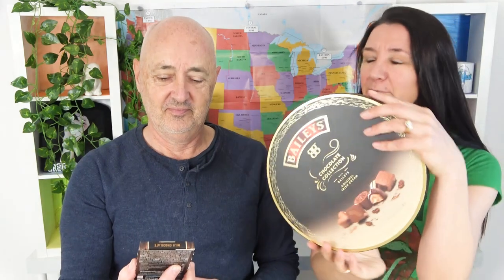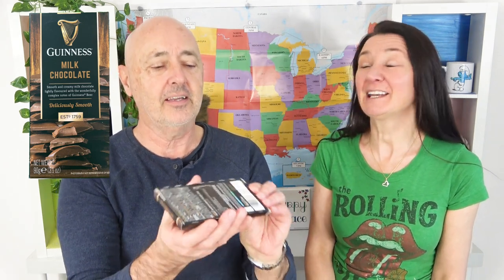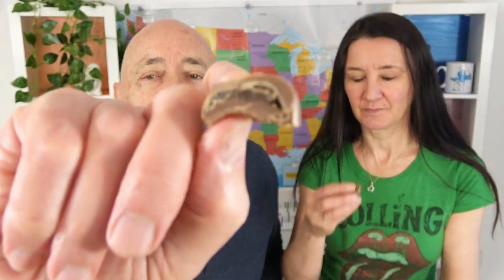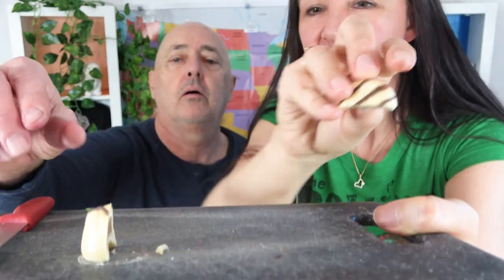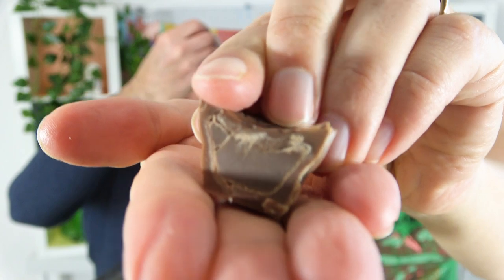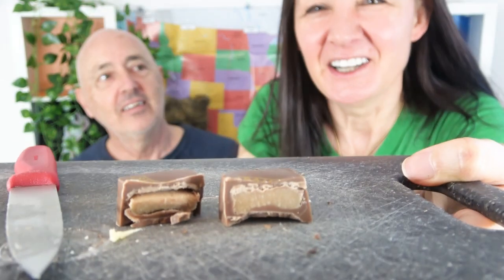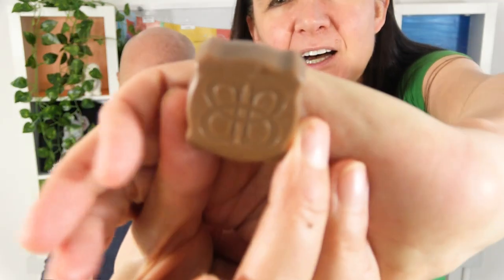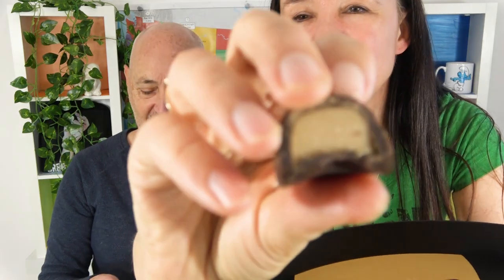IRISH Taste Test Baileys and Guinness Chocolates and Guinness Toffees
Irish Taste Test Baileys and Guinness Chocolates
In this Irish Taste Test Tim and I try the following items:
Guinness Milk Chocolate
Baileys Chocolate Selection
Guinness Luxury Toffees